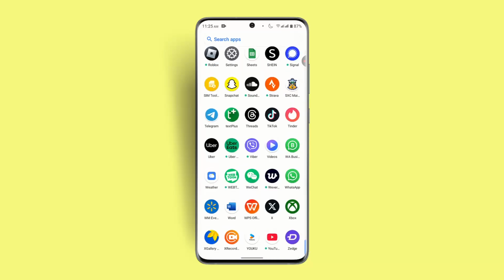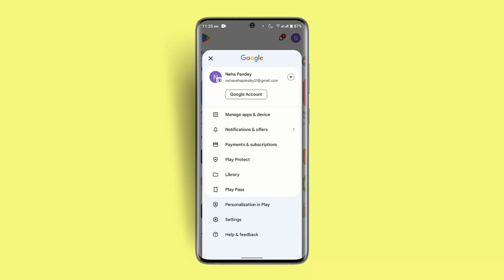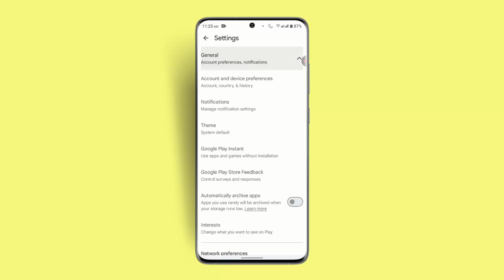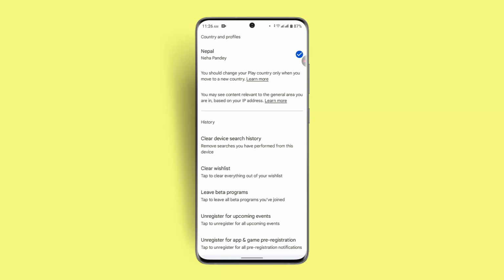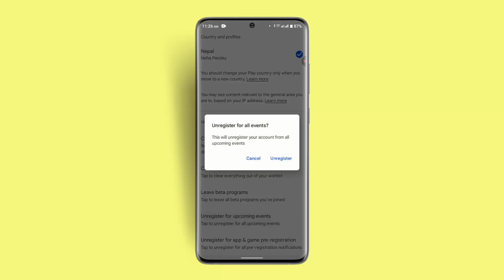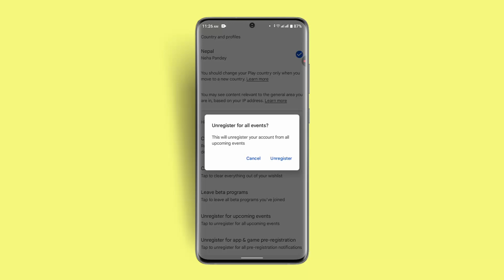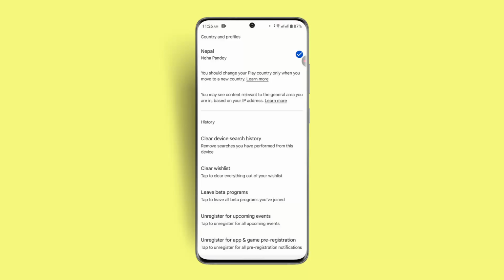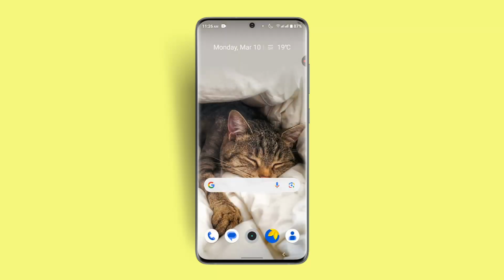How To Unregister All Events On Google Play Store App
Learn how to unregister from all events on the Google Play Store app with this simple step-by-step guide. If you’ve registered for events but no longer wish to participate, you can easily remove yourself through the app’s settings.

To get started, open the Google Play Store app on your device. Tap your profile icon in the top right corner, then navigate to "Settings." Under "General," select "Account and Device Preferences." Scroll down to the "History" section, where you’ll find the option to "Unregister for all upcoming events."

Tap on this option, then confirm by selecting "Unregister." Once done, refresh the Play Store app to ensure the changes take effect. This will remove your account from all scheduled events.

Timestamps:
0:00 Introduction
0:20 Accessing Play Store settings
0:40 Navigating to account preferences
1:01 Unregistering from events
1:19 Conclusion